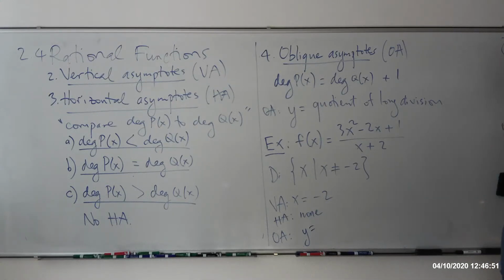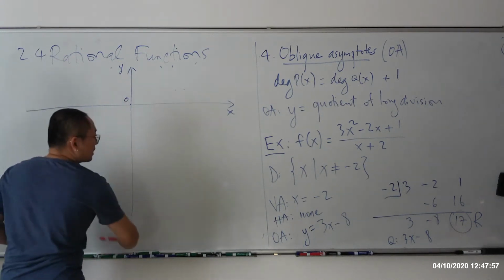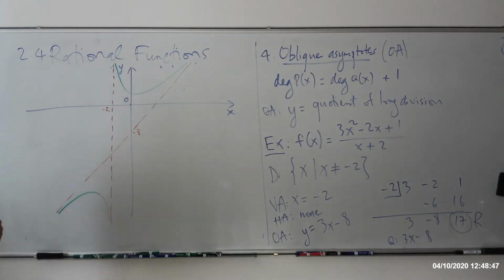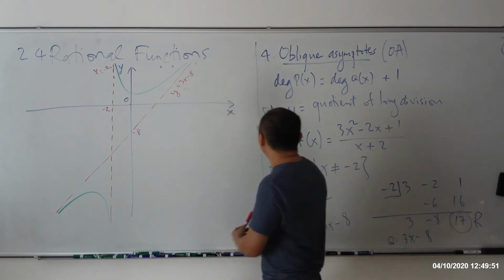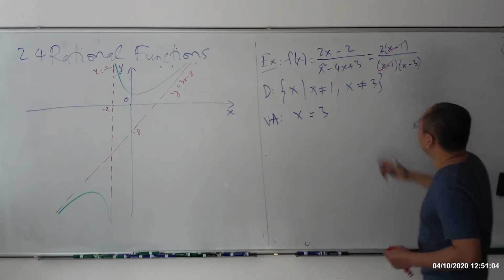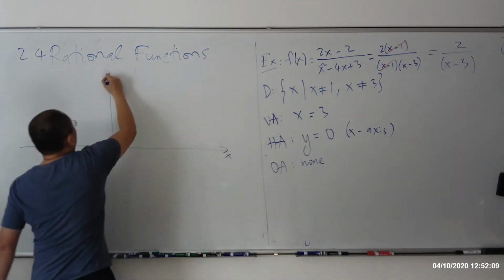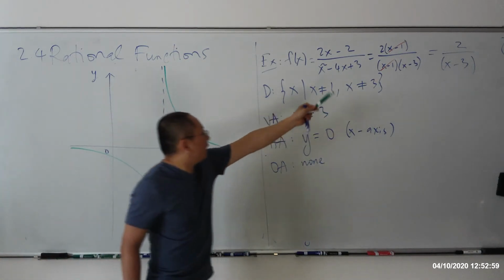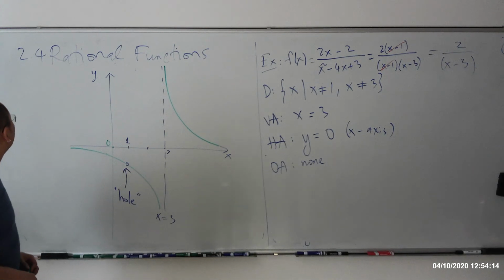MAC1140 Section2.4 part2